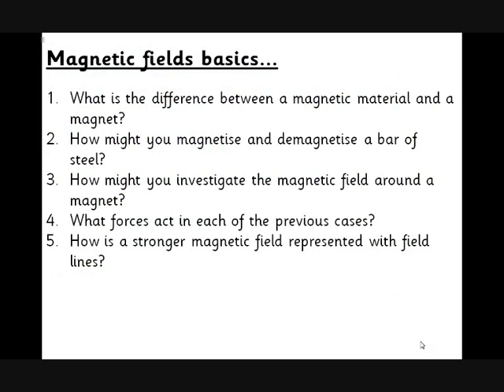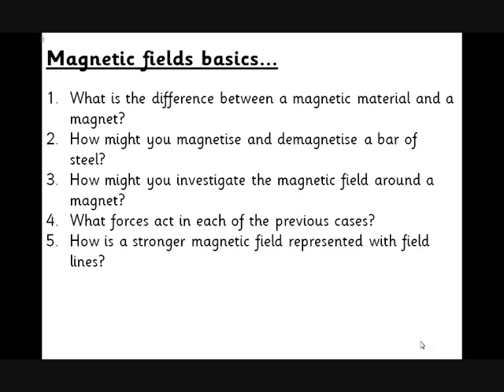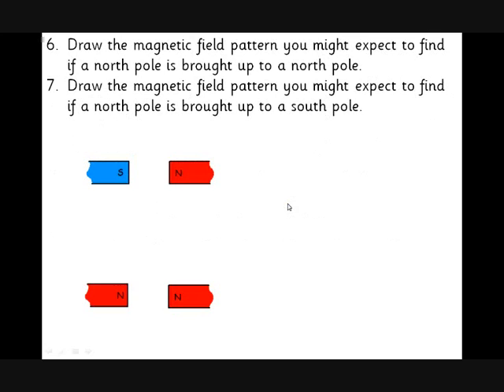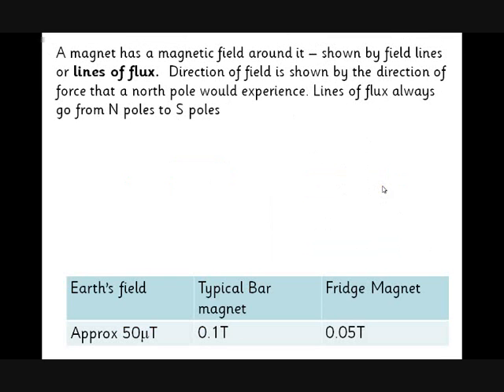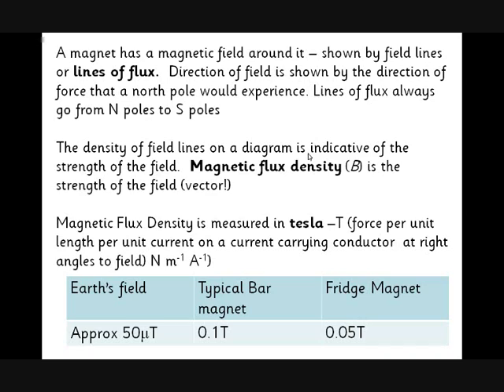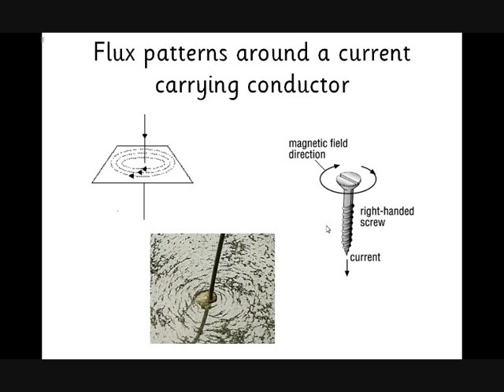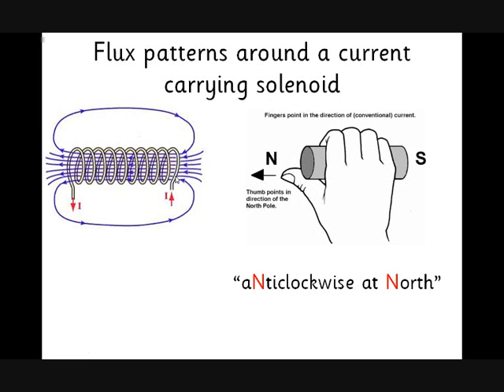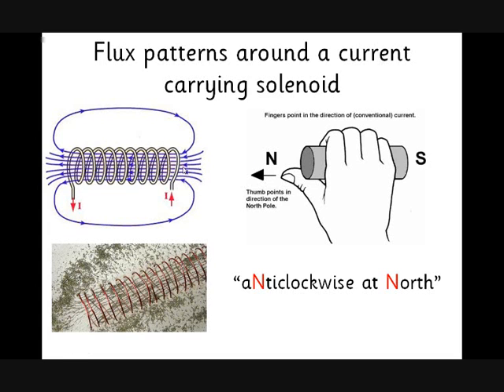AQA A2 Unit 4e Lesson 1 Intro to magnets